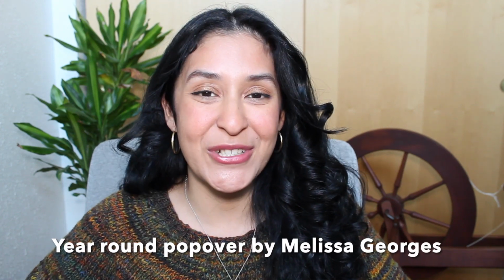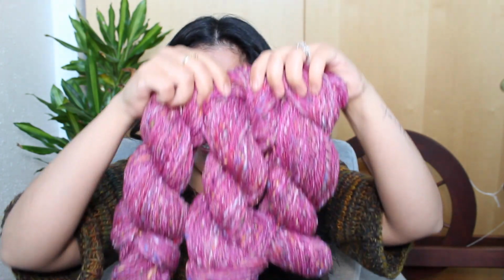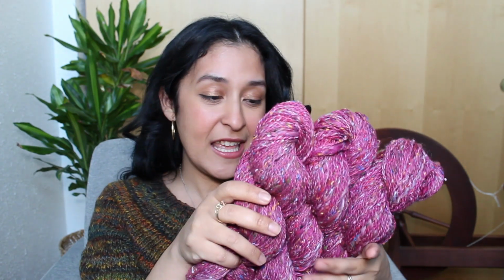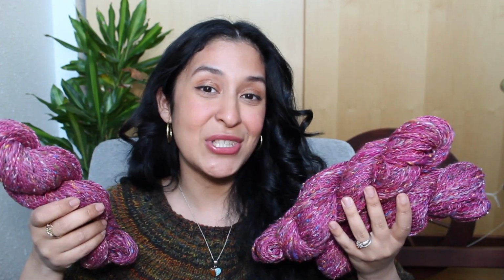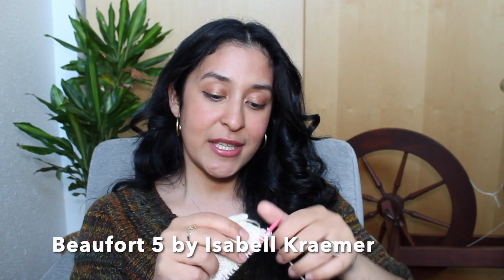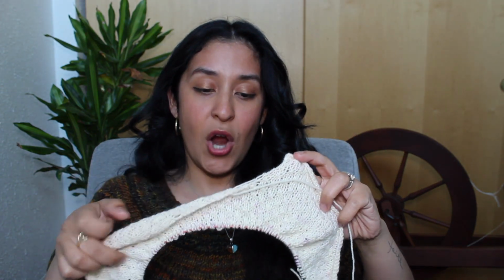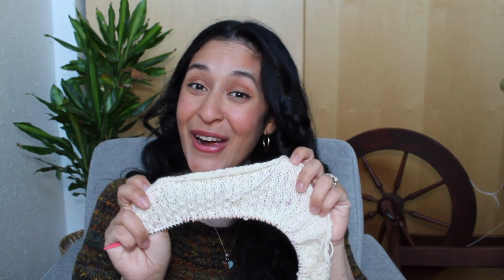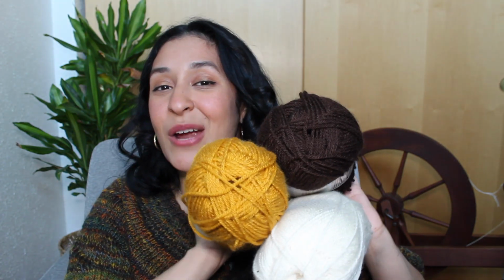Knitting Podcast I Episode 21: 🌻Sunshine Make a long🌻 + my first handspun sweater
This week I share my first handspun sweater and a new Sunshine make-a-long!

Prizes announced at the start of Summer June 21, 2023
Pattern Ideas:
🌻Sweet Sunflower Sunflower Bag - Crochet 365

00:04 Welcome!
00:29 FO - Handspun Sweater
01:35 FO - Handspun Skeins (3)
03:39 WIP - Beufort 5
04:45 Sunshine MAL (Make-a-long)
05:54 WIP - Make Your Own Sunshine by Mel Harrison
08:09 Life Update